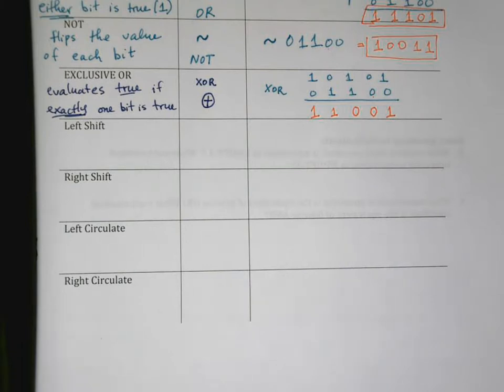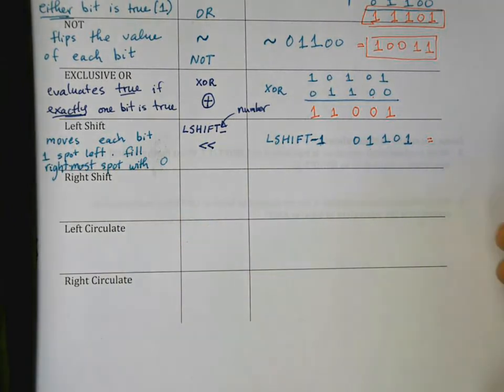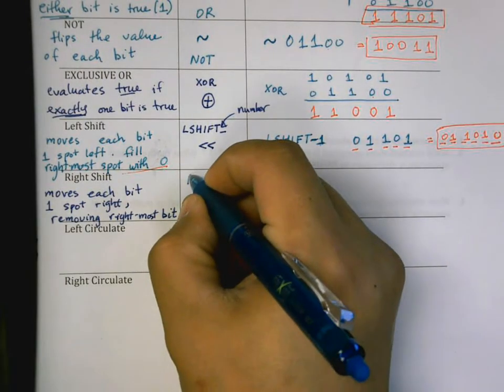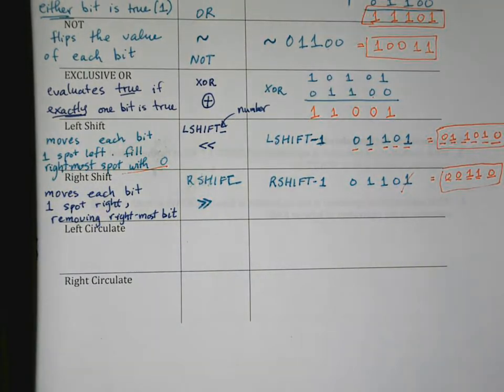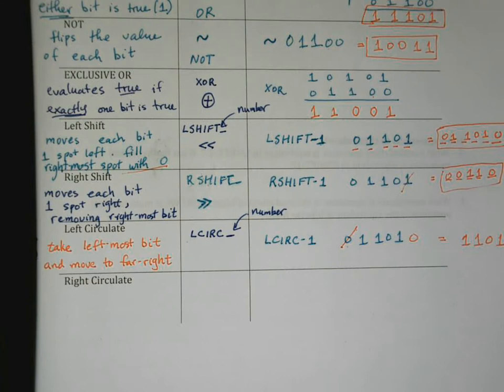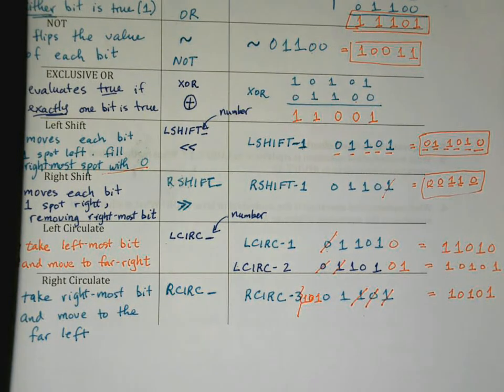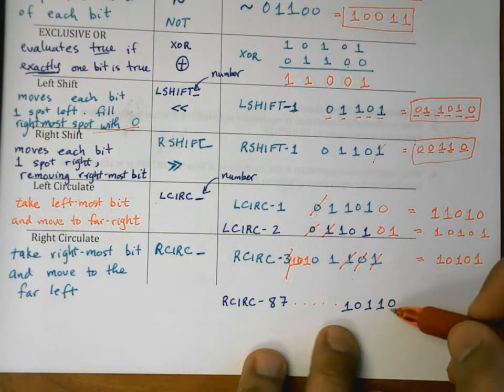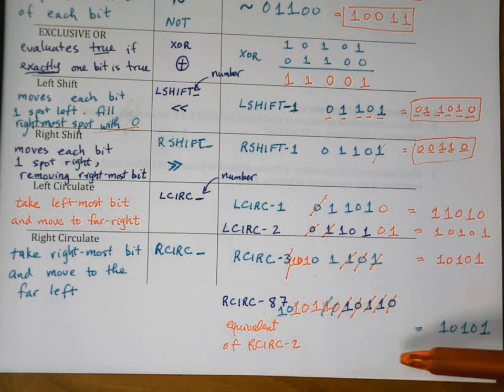Bit String Flicking Shifts and Circs